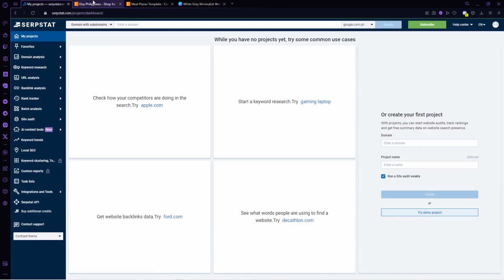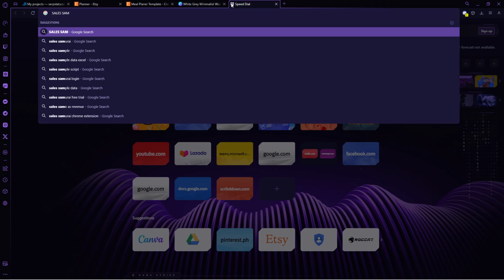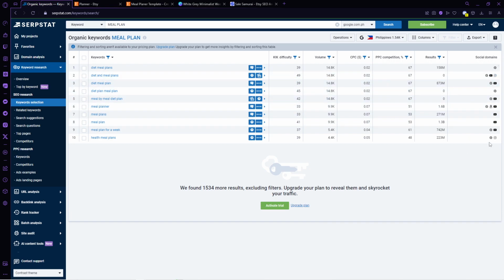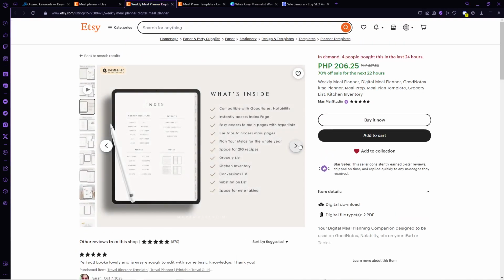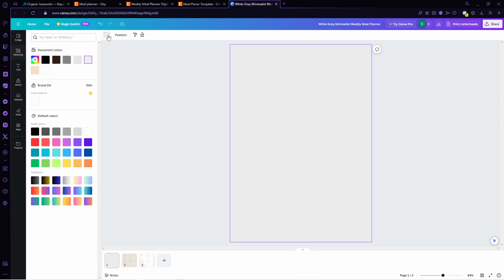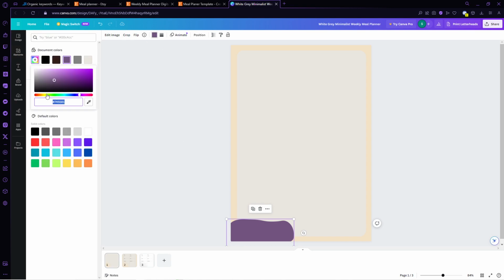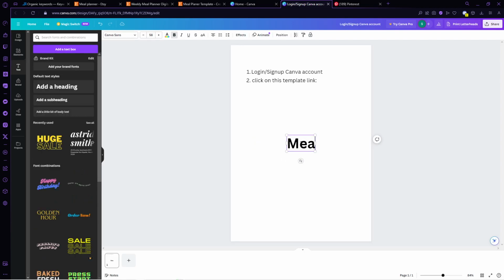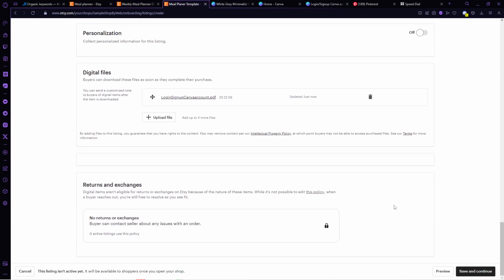How to Create Canva Templates to Sell on Etsy !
In this video, I will show you‎‎‏‏‎ ‎how to design and create Canva templates that you can sell on Etsy. Explore the world of digital products and discover how to use Canva to craft customizable templates that appeal to a wide range of Etsy buyers, offering a unique and profitable venture.